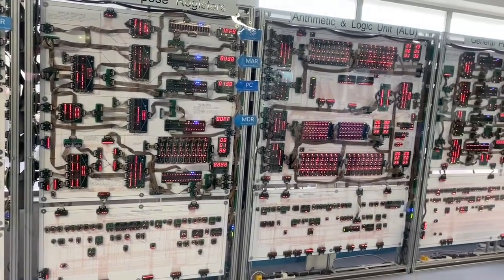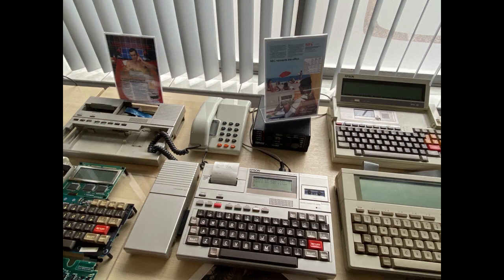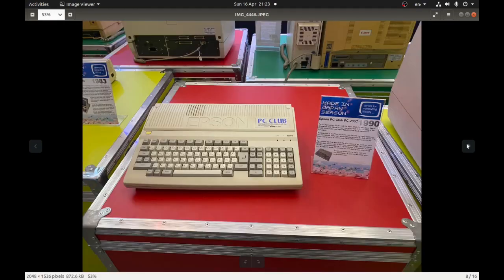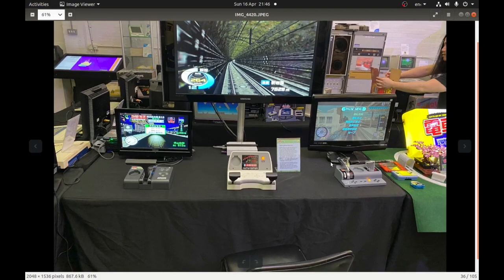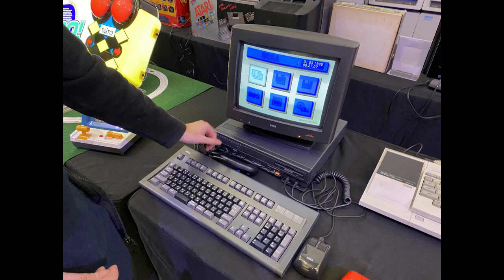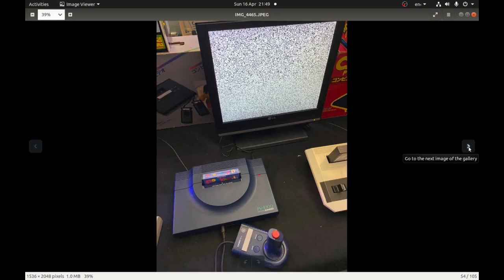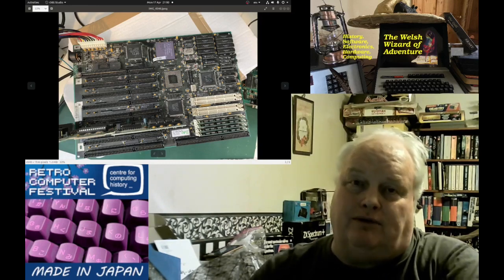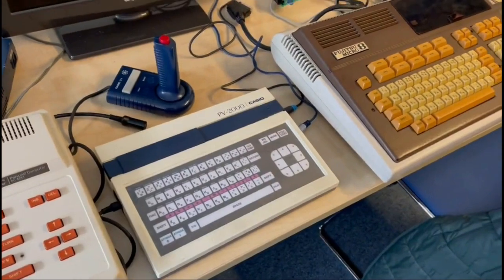Made In Japan Festival 2023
After a pretty long break on the channel I take the opportunity after illness and the passing of my Mum to visit one of the first Retro Events in 2023 at the Centre for Computing History in Cambridge.

We see a massive range of vintage Japanese consoles and computers along with my pickups and a quick glimpse at the two new mini computers from GEC and Alpha Micro at the museum since my last visit.